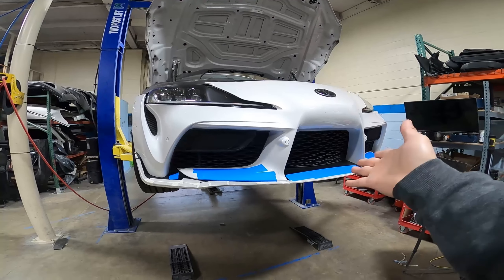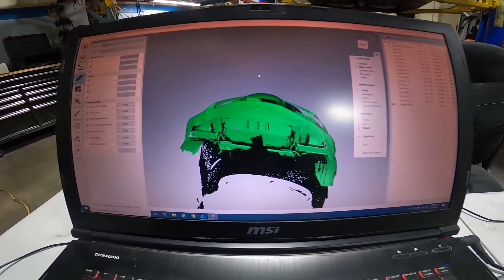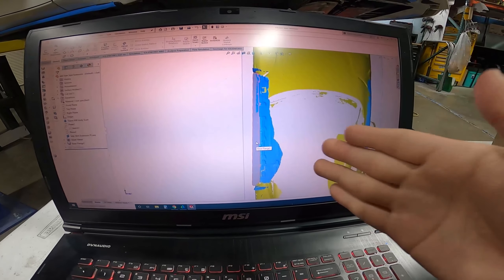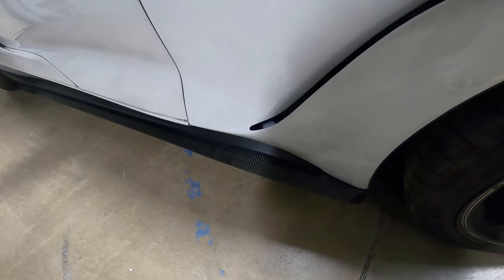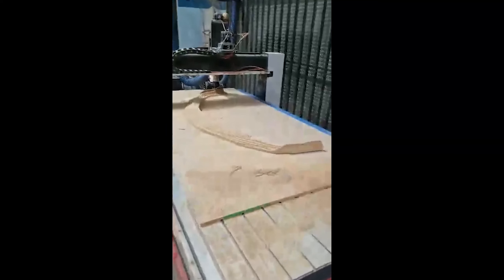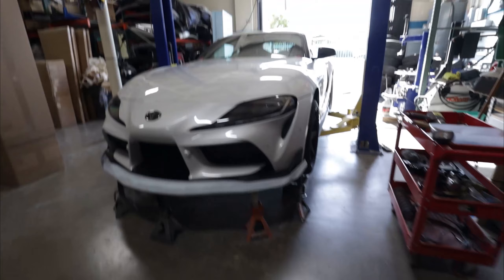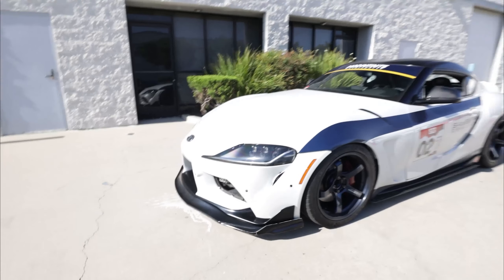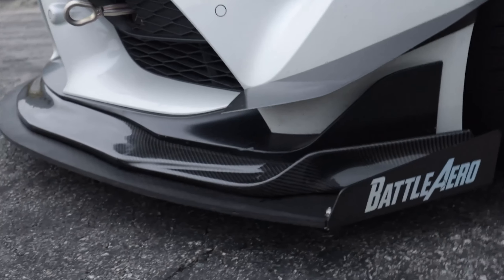CREATING our own GR SUPRA FRONT LIP! | Sayber Designs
Behind the scenes process of how we created our very own GR Supra front lip!